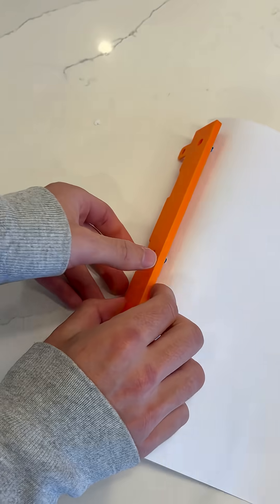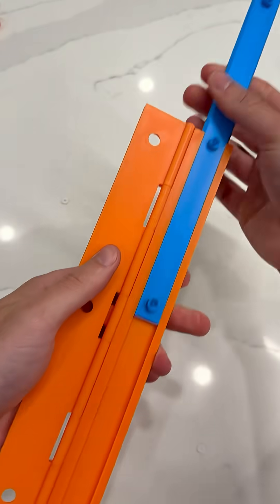3D Printing Everyday for 365 Days 176/365